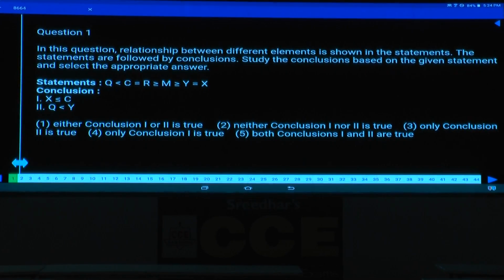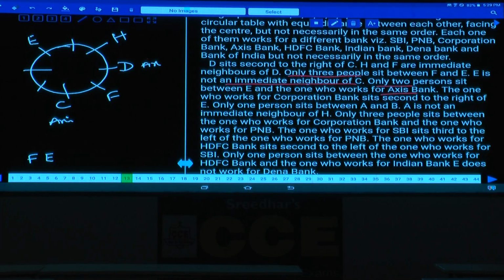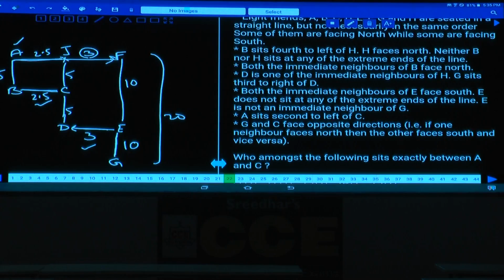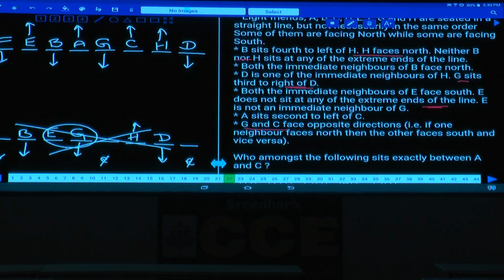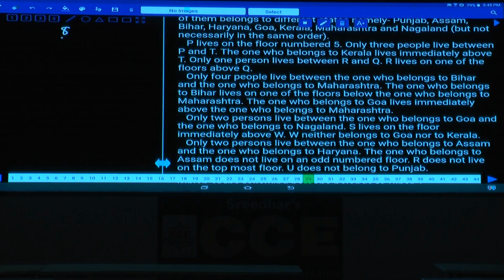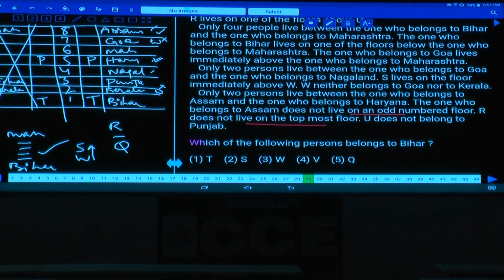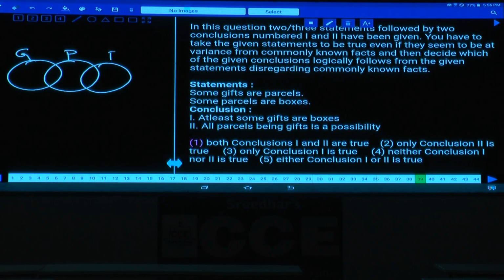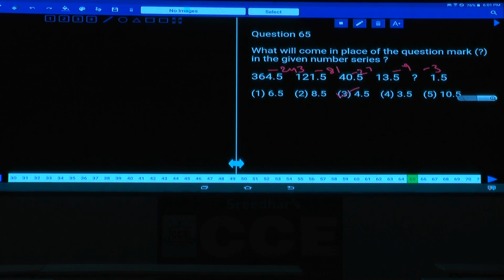IBPS RRBs Officer Scale-I Mains Reasoning MT 029 | Input output, Puzzles, Syllogism